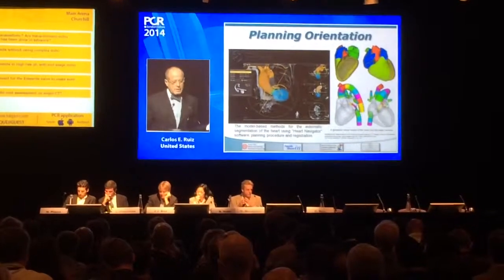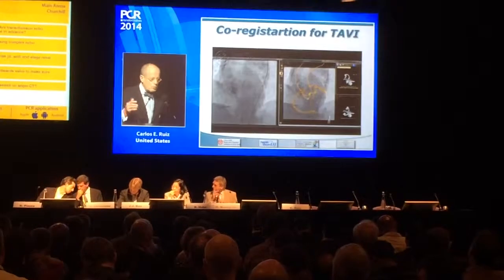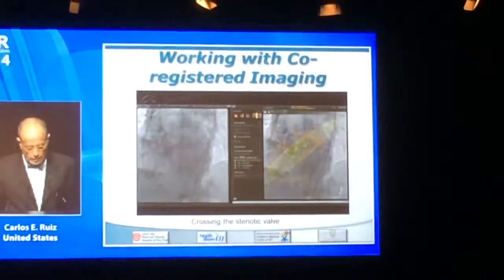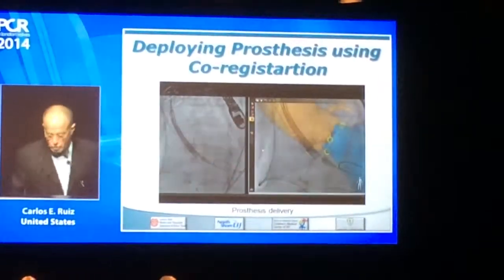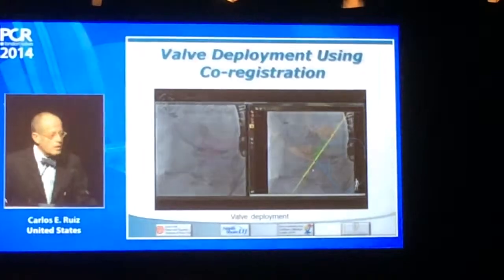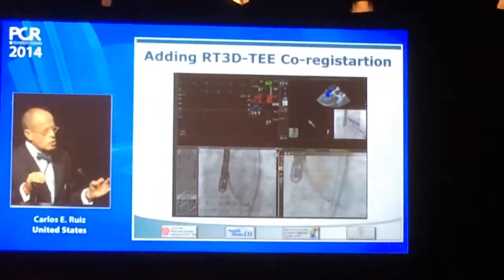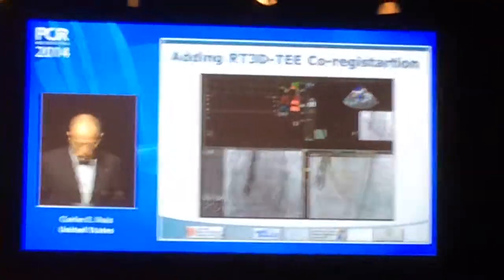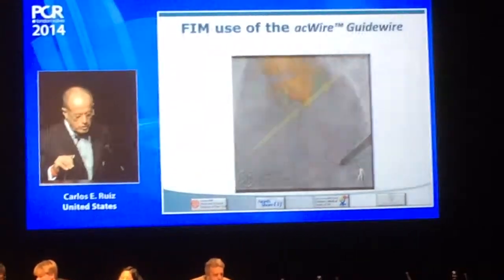PCR London Valve Image Co-Registrations